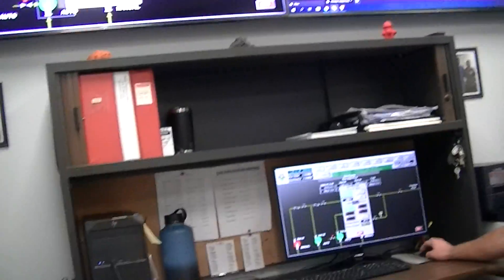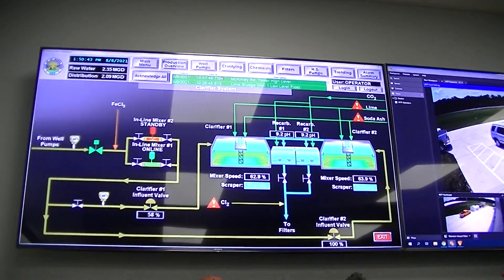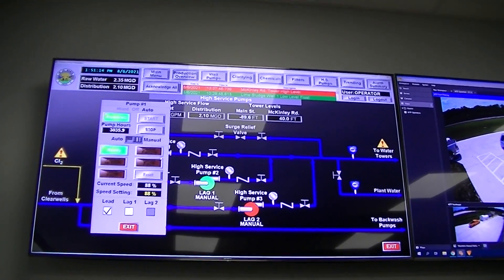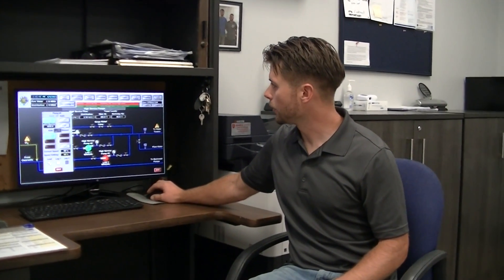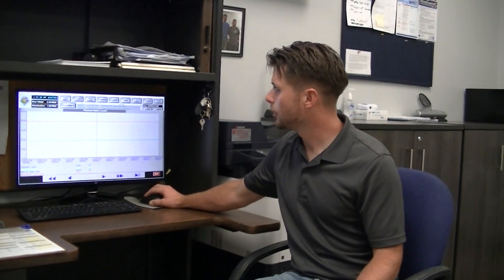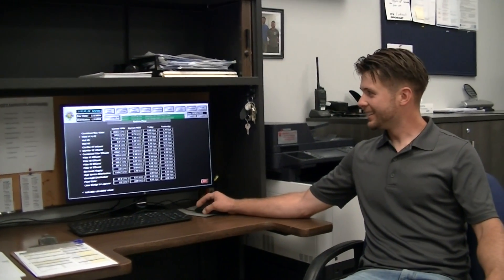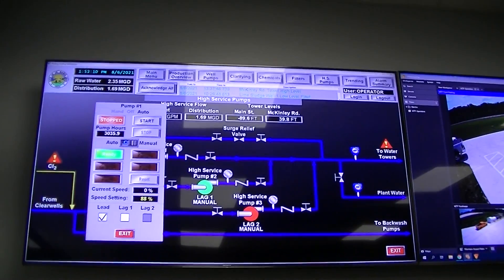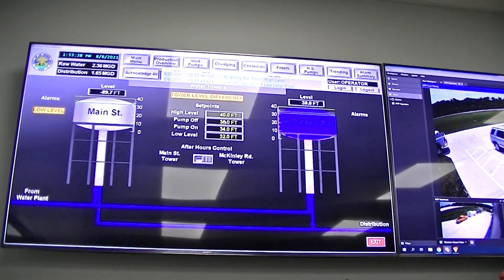St. Marys, Ohio water treatment plant open house 8-6-2021